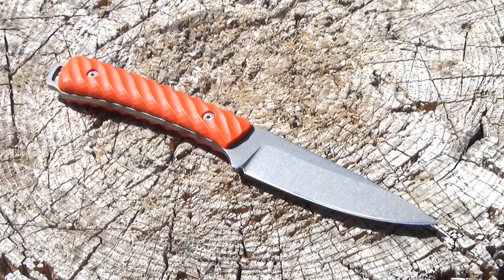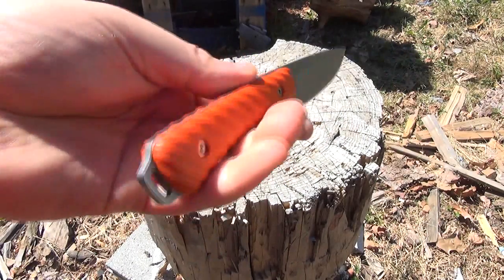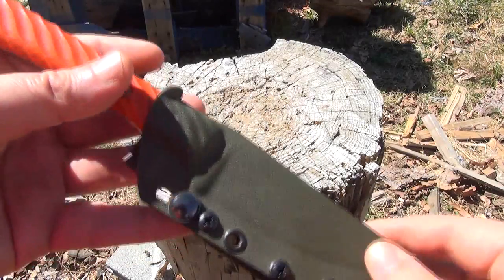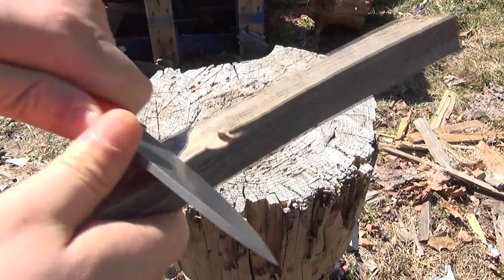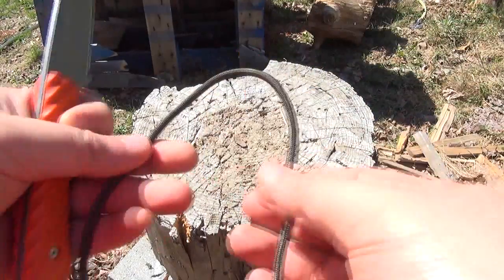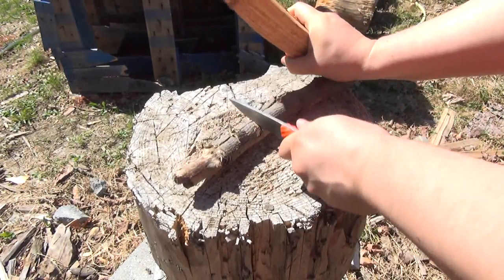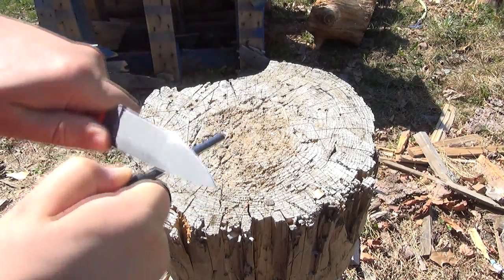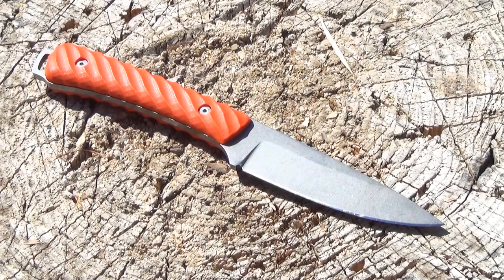BHK Large Workhorse Knife, Battle Horse Knives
Blade Length: 4 inches
Edge Length: 3.7 inches
Steel: O1 Tool Steel
Thickness: 5/32nds
Handle Scales: G-10
Sheath: Kydex
Notes: Stonewashed. Polished edged. Sharpening Choile.
Price: $170

Battle Horse Knives contacted me about reviewing one of their blades. They have a very large selection of different models, all customizable. Out of all their designs, I chose the Large Workhorse, because I think it is an ideal length, a classic and efficient blade shape, and a neutral handle that is flared towards the pommel, which is what I prefer. They offer both Kydex and leather sheath options, some with fire steel holder, I chose the Kydex. A knife of this size is very useful it can strip bark, notch wood, strike a fire steel, cut cordage, prepare food, skin game, drill divots, make feather sticks, and more.